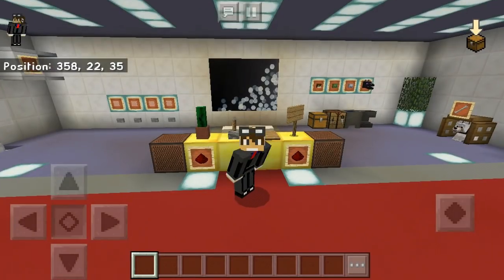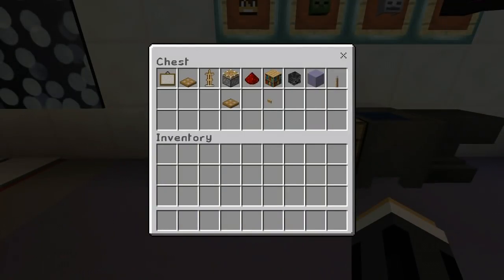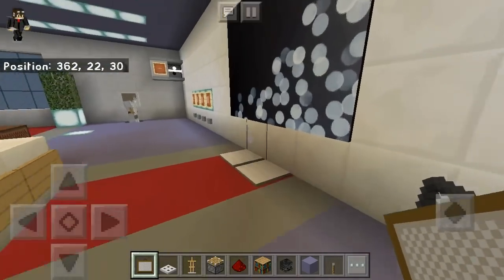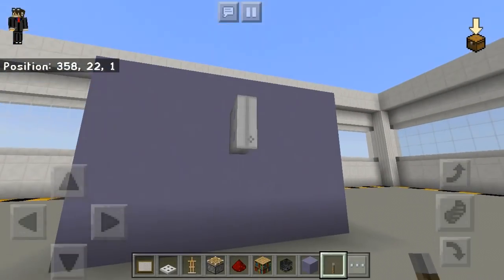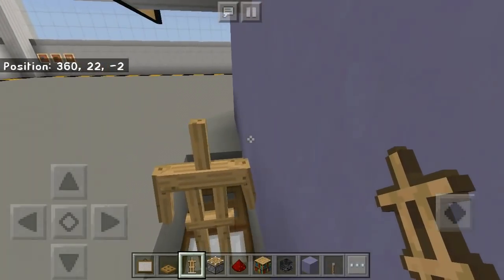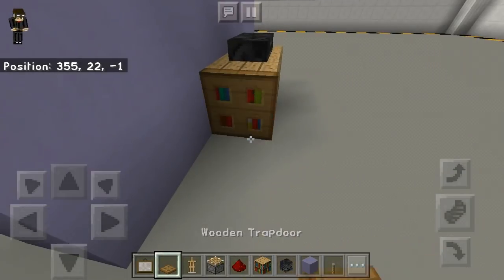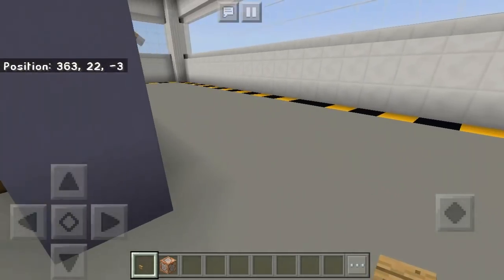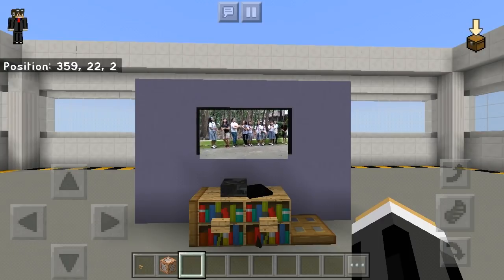How to make a Working TV in Minecraft (Better Together)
Hi Guys Welcome to my channel and Its Me Derpy Jhomes..some of you love me and some of you hate me but i swear you all guys love me kidding..so yeah Enjoy!

Find Me:

Mobcrush: DerpyJhomes
Xbox(GamerTag): DerpyJhomes